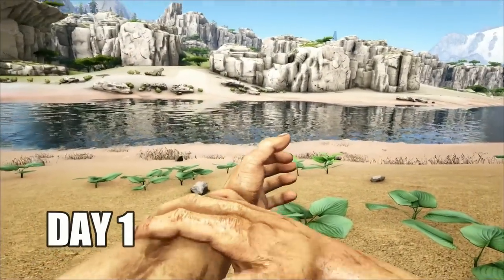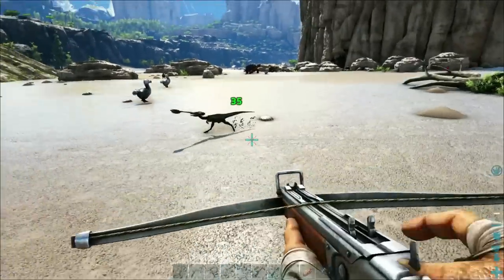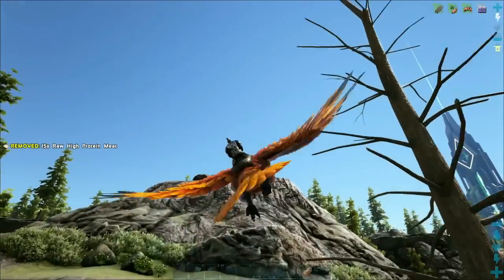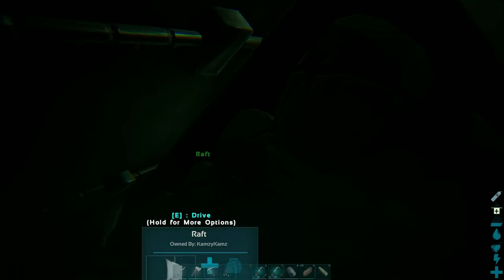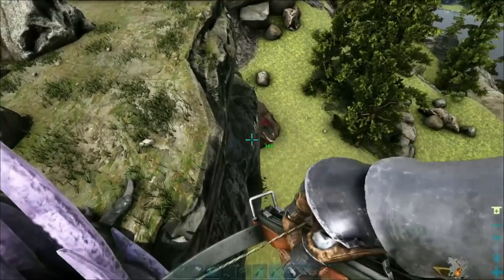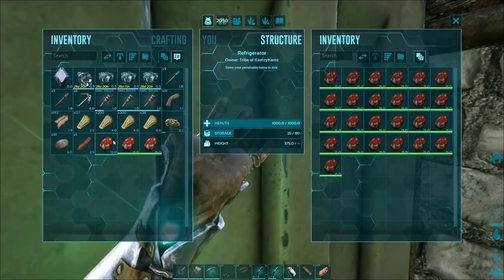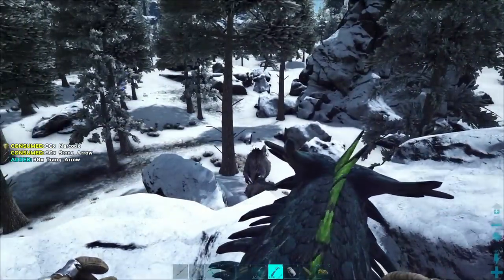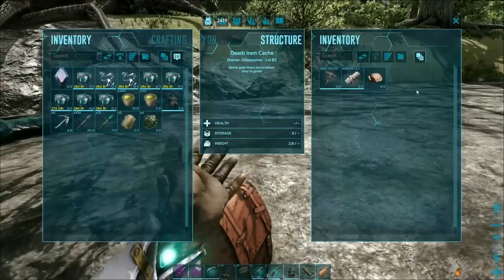I Survived 100 Days in HARDCORE Ark: Valguero with NEW Dino Abilities 😜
I survived100 Days in HARDCORE Ark Survival Evolved: VALGUERO With New Dino Abilities

▶Join Discord to keep up to date with server stats and more

Here are the juicy time bits thingy:P
0:00 - Intro
0:24 - Days 1-10
6:24 - Days 11-20
11:31 - Days 21-30
17:02 - Days 31-40
20:02 - Days 41-50
23:52 - Days 51-60
26:21 - Days 61-70
29:58 - Days 71-80
34:06 - Days 81-91
37:49 - Days 91-99
39:50 - Day 100 (EPIC BOSS FIGHT!)

Ayyoooo! Today I try to survive on Ark Survival Evolved on the VALGUERO map for 100 days and my dinos have New special Abilities. It was a bit crazy using the better dinos mod, but this is how I survived the 100 days of Ark Survival Evolved:P VALGUERO EDITION.
Hope you guys enjoy this video: I survived100 Days in HARDCORE Ark Survival Evolved: VALGUERO With New Dino Abilities... This is How I Survived

*Ark Multpliers *
OverrideOfficialDifficulty=5.0
DifficultyOffset=1.0
TamingSpeedMultiplier=3.
HarvestAmountMultiplier=4.
PlayerCharacterWaterDrainMultiplier=0.75
PlayerCharacterFoodDrainMultiplier=0.75
DayTimeSpeedScale=1.750000
PlayerCharacterHealthRecoveryMultiplier=4
DinoCharacterHealthRecoveryMultiplier=4
ResourcesRespawnPeriodMultiplier=0.5
NightTimeSpeedScale=1.5

BabyImprintingStatScaleMultiplier=1.0
BabyCuddleIntervalMultiplier=0.1
BabyCuddleGracePeriodMultiplier=0.4
BabyCuddleLoseImprintQualitySpeedMultiplier=0.999
MatingIntervalMultiplier=0.007
EggHatchSpeedMultiplier=11.999
BabyMatureSpeedMultiplier=10.0
KillXPMultiplier=1.2
HarvestXPMultiplier=1.2
CraftXPMultiplier=1.2
GenericXPMultiplier=1.2
SpecialXPMultiplier=1.2
SupplyCrateLootQualityMultiplier=4.0
FishingLootQualityMultiplier=4.0

KAMZ 25